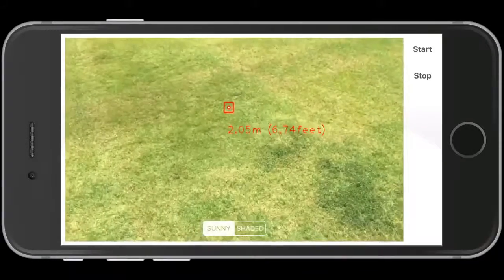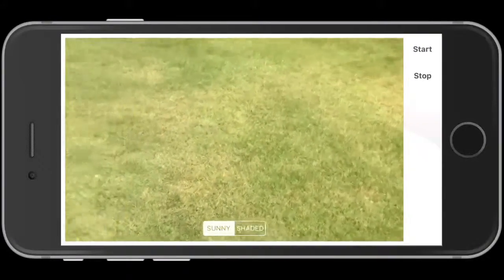Golf Ball Locator App - RAW UNCUT, UNEDITED FOOTAGE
For everyone who would like to see the app in action, or are having doubts if it works, here is a uncut unedited video.